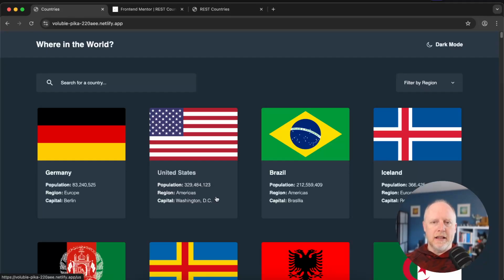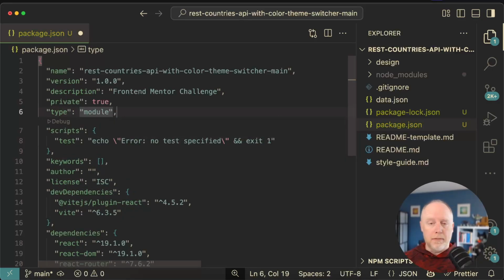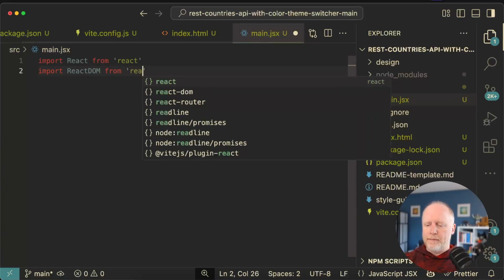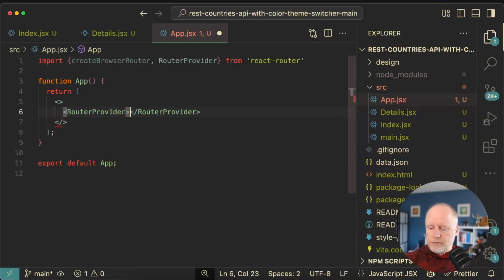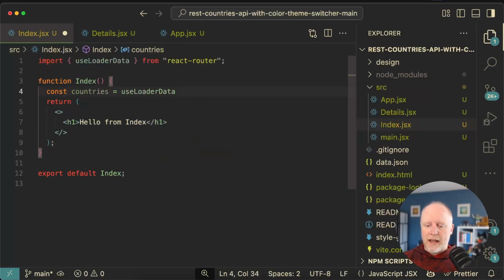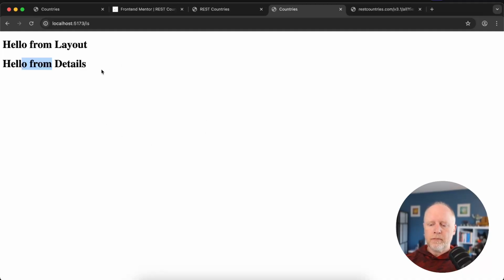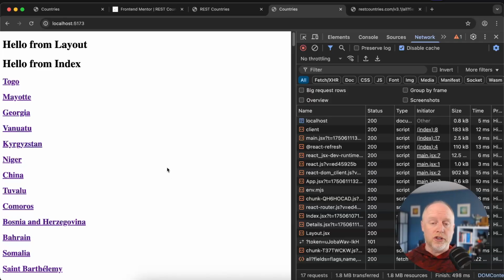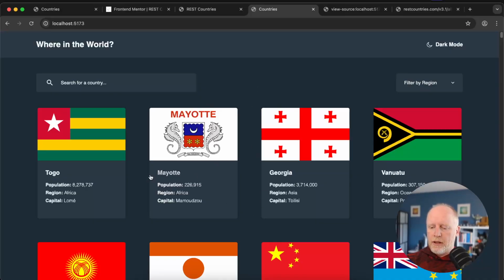Create a Slick Countries App with Client-Side Routing and React-Router 7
How does your app move from page to page? Is it an "old-school" website, each page contained in its own file? Something server-rendered, with dynamic information from a database? Or maybe routing happens completely in the browser using Javascript and libraries.

In the first of a few videos, we look at client-side routing using React-Router 7, a popular routing library in React apps. We'll set it up from scratch, build out the routes, and load in data needed to display countries in this fun challenge from Frontend Mentor.

Chapters:

00:00 - Intro
01:40 - The final project
03:54 - Initialize the project
09:30 - Configure Vite
16:46 - Add root components
19:11 - Add router configuration
22:39 - Add Index loader
30:02 - Add Layout component
33:03 - Add Details loader
37:00 - Use Link component
40:45 - The SEO issue
42:20 - Add some components
44:40 - Wrapping up